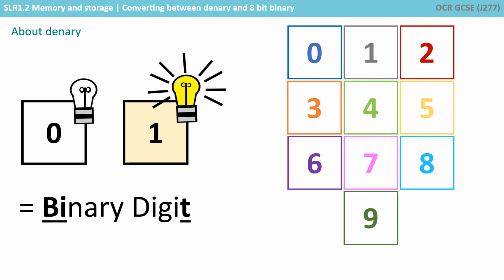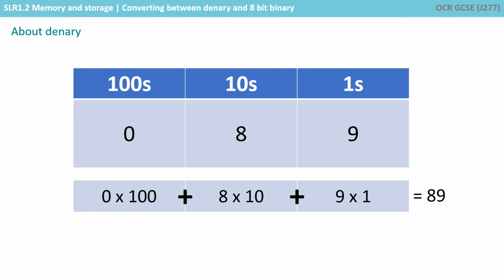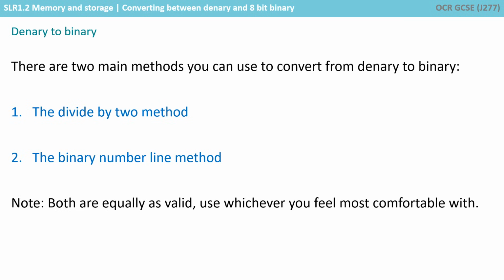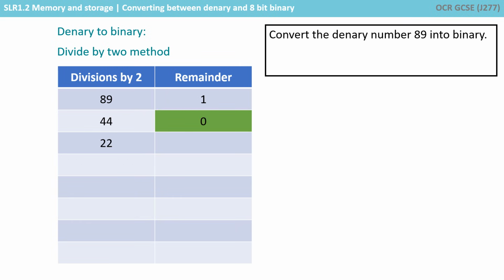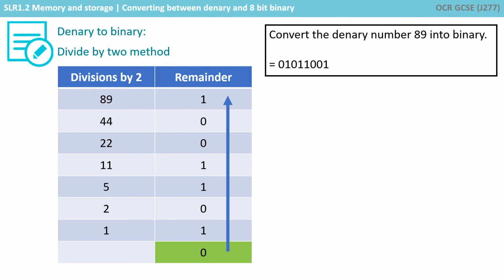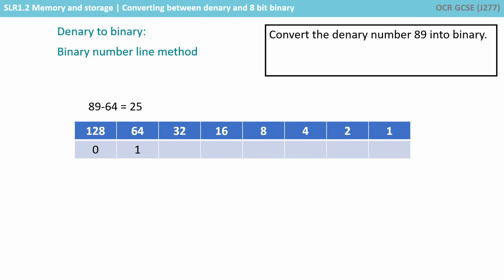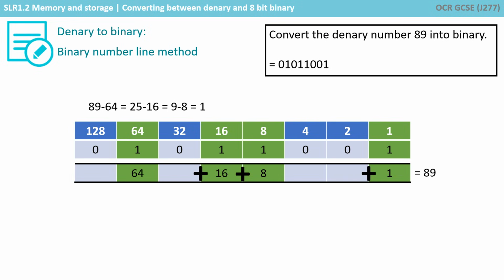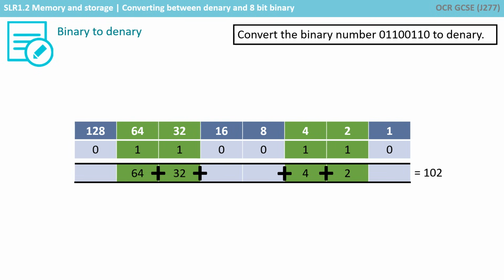15. OCR GCSE (J277) 1.2 Converting between denary & 8 bit binary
In this video we explain how to convert between the base ten denary number system that we are familiar with as humans, and the base two binary system that computers use. This explains how computers store unsigned integers.

00:00 Converting between denary & 8-bit binary
00:11 Intro
00:16 About denary
01:52 About binary
02:50 Denary to binary
03:17 Divide-by-two method
05:05 Binary number line method
07:09 Binary to denary
08:19 Outro